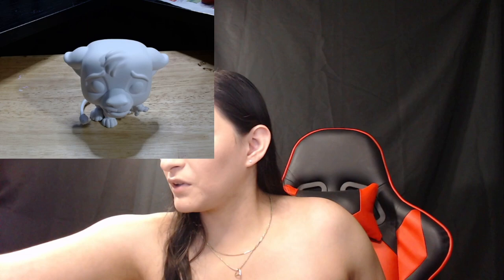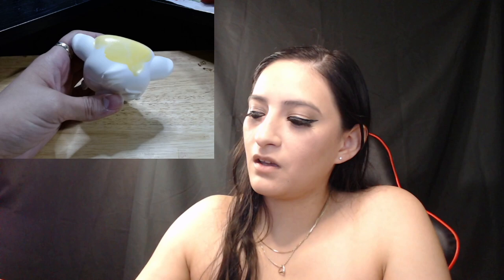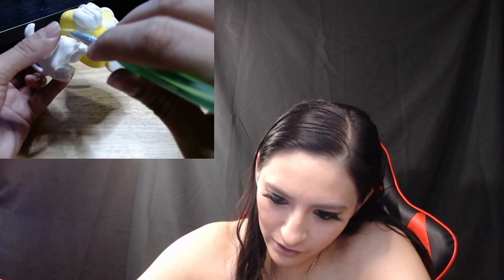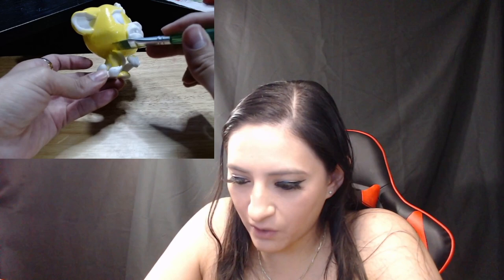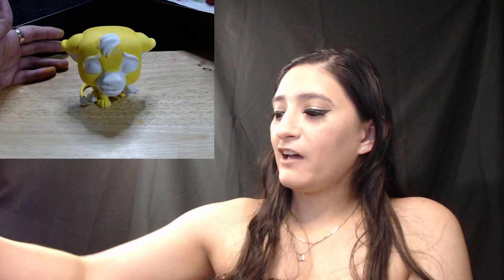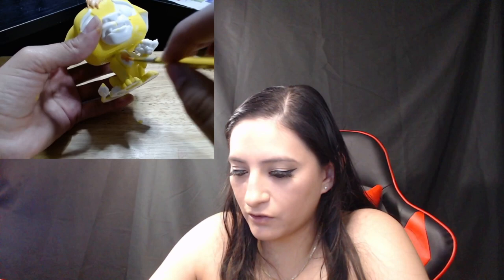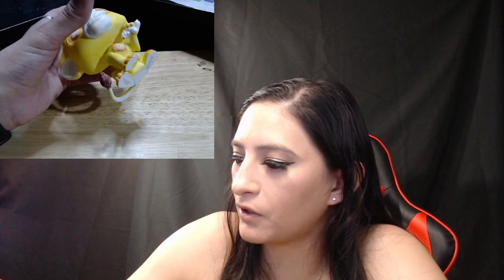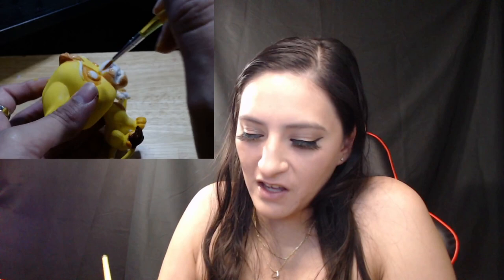Funko DIY Crafts and Commentary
More videos and games to come.

Fun first time DIY crafts and conversation. DIY collectables that are not only adorable but fun for all.

Images from google search

Funko POP owned and sold by Funko Inc.